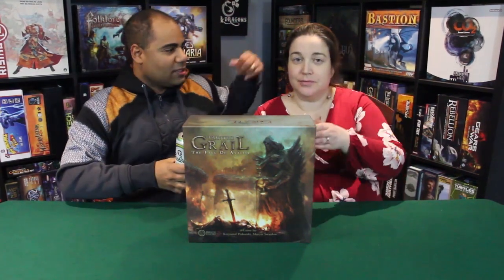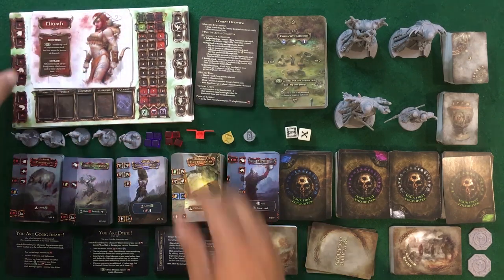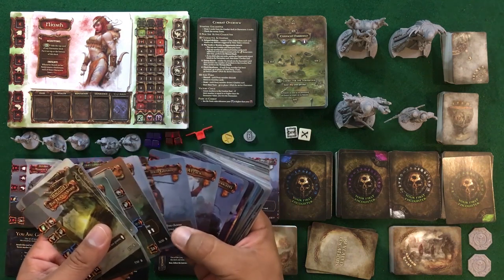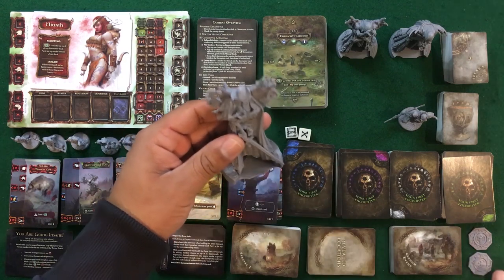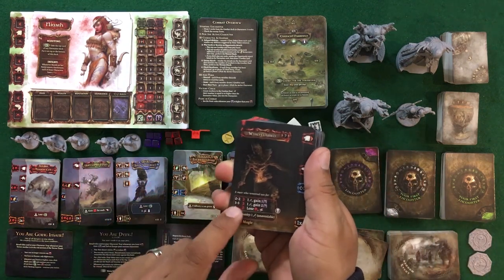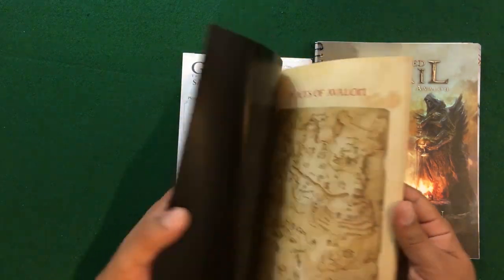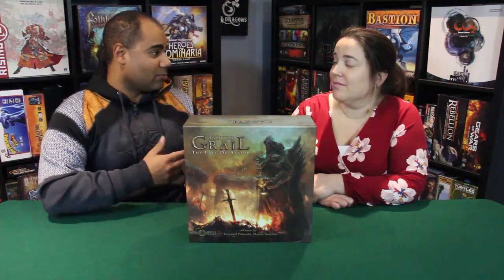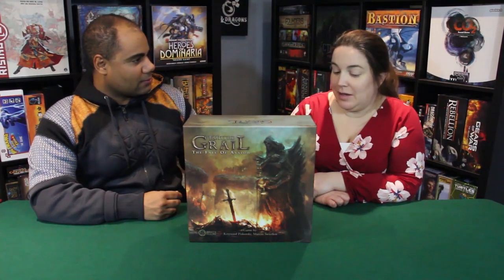Dice and Dragons - Tainted Grail The Fall of Avalon Review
What up Gamers! Today we are reviewing Tainted Grail by Awaken Realms designed by Krzysztof Piskorski and Marcin Świerkot. Below are time stamps to help you navigate the video followed by information about the game itself.

Time Stamps
0:11             Intro
2:57             Components
15:30           Exploration Journal and Almanac
17:33           Review
38:58           Outro

Tainted Grail is a 1 - 4 player coop fantasy horror game. Based on Arthurian and Celtic Lore the land is descending into Wyrdness and everyday is a struggle for survival your hero must survive in this world while learning more about the horror that are plaguing the land and doing what they can to set things right again in an epic branching storyline. Does this look like the COOP fantasy game that will bring the experience of diving into a novel to the table.